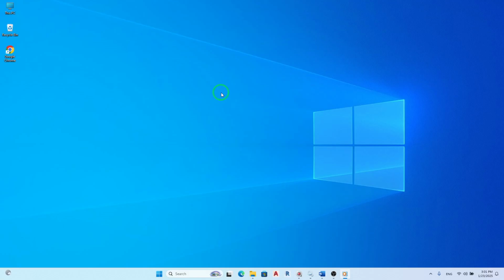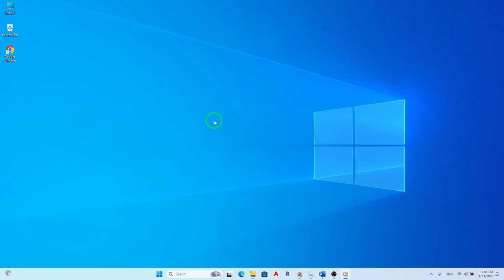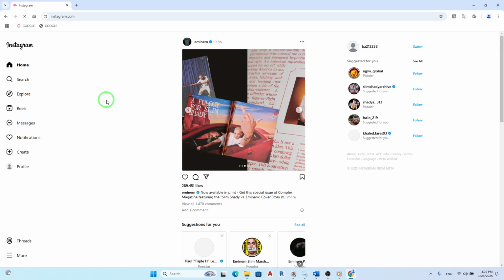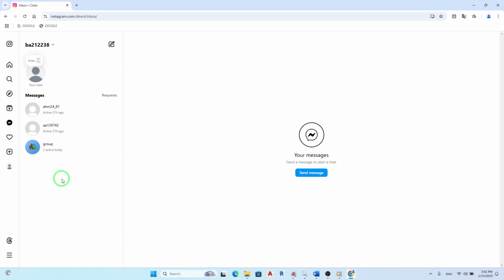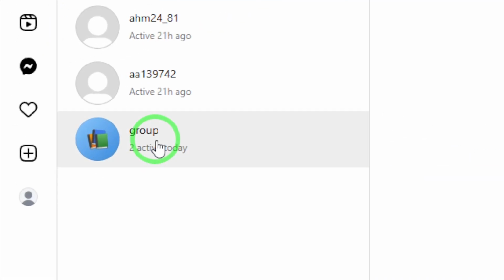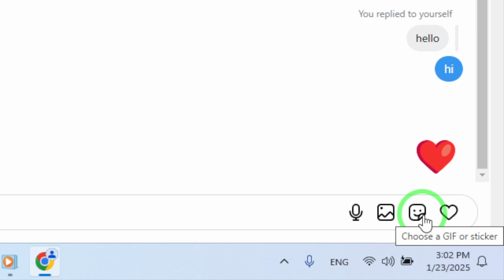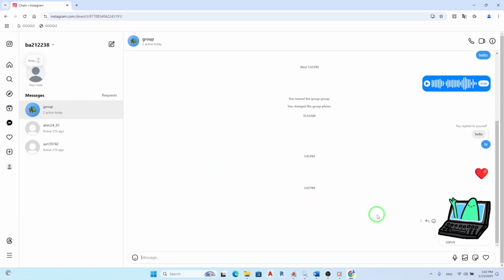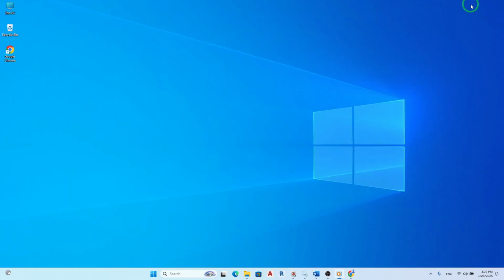How To Send Sticker To Group On Instagram On PC (New Update)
Learn how to send stickers to a group on Instagram using your PC with this easy guide. This video covers the latest update, making it simple to enhance your group chats with fun stickers.

1. Open Instagram.

2. Click on the Messages icon at the left menu.

3. Open the group you want.

4. Click on the sticker icon at the message box.

5. Send the sticker by clicking on it.

Chapters:
00:00 Intro
00:12 Soultion
01:05 Outro